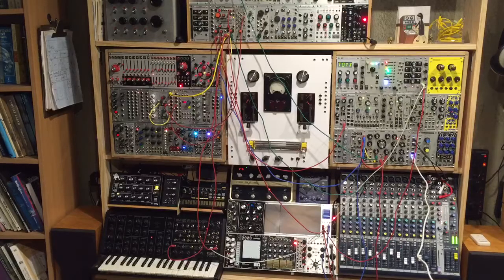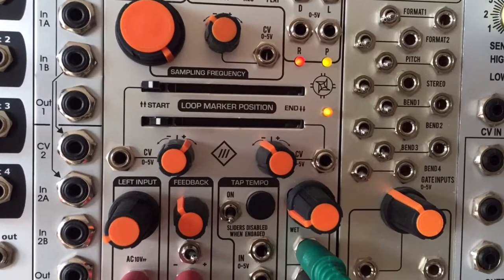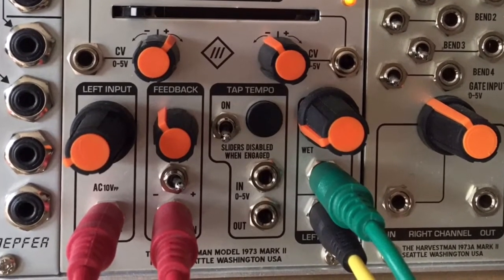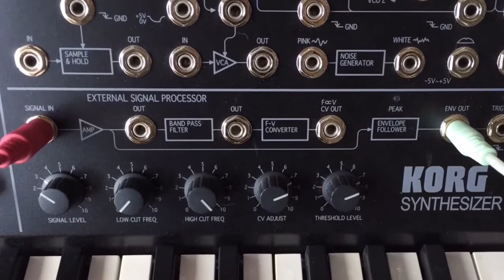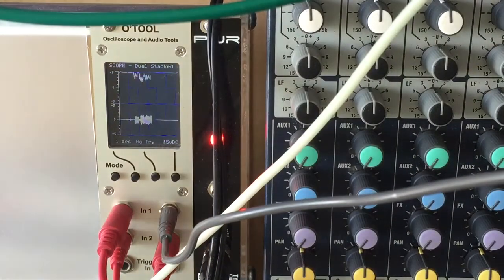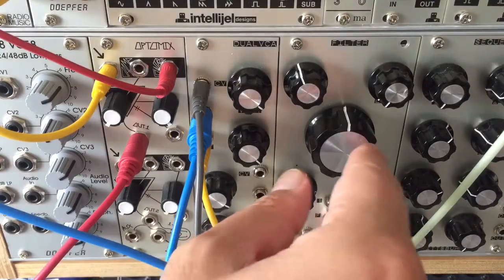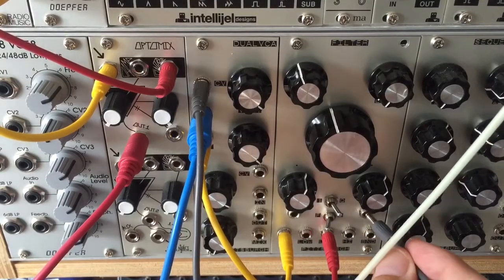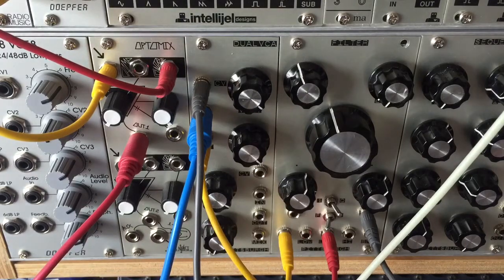VOLTLIFE: feedback tamed; feedback mutated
Patching a compressor to prevent clipping in Tyme Sefari II's feedback loop, then using it to bring in different sorts of wildness.